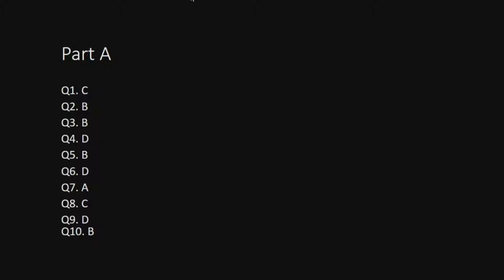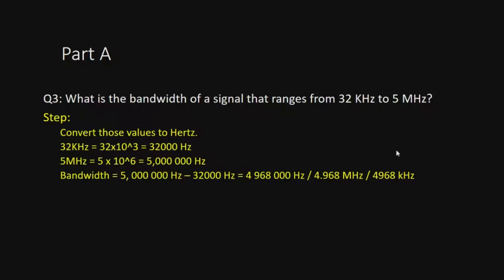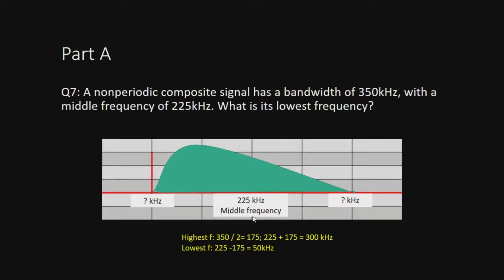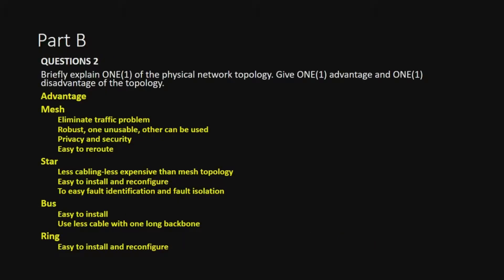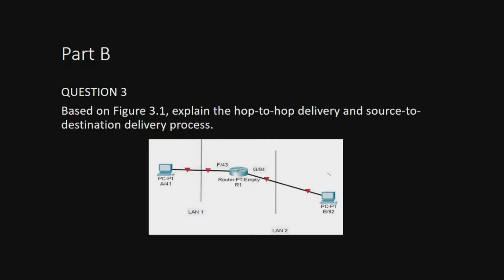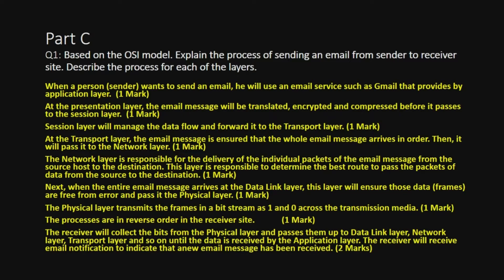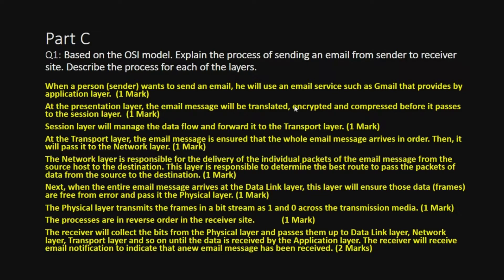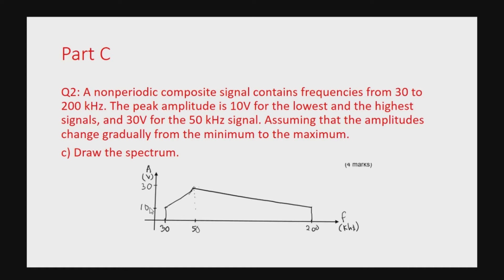ITT300: Quiz Discussion